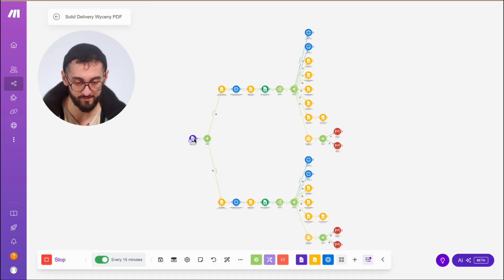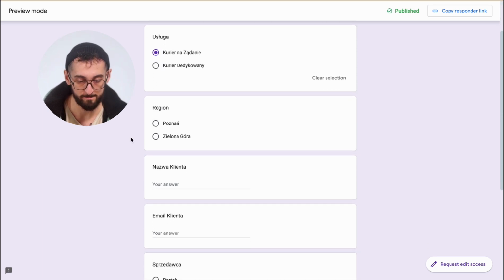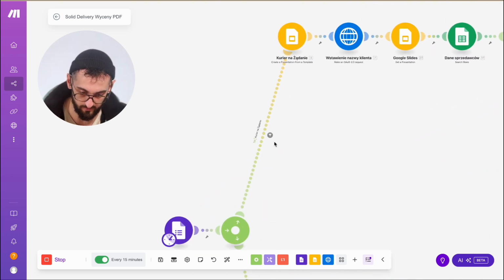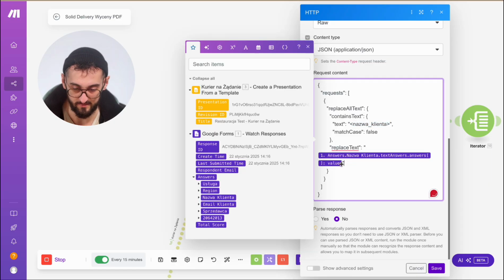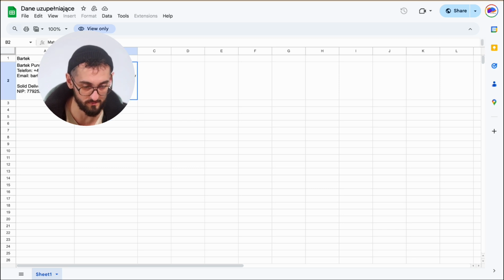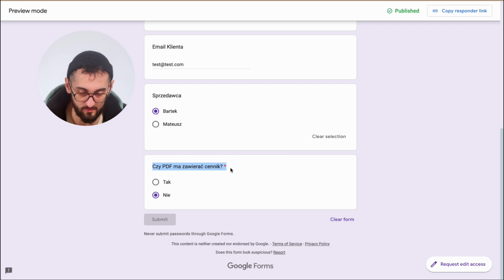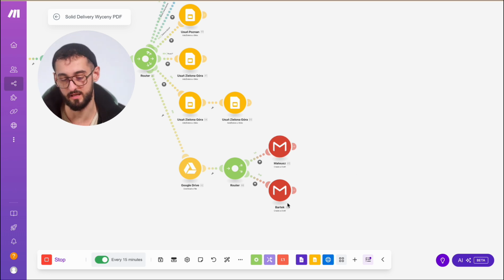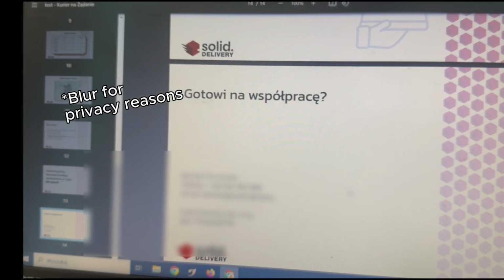How to Automate Sales Proposals with Make.com + Free Template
🚀 Automate Sales Proposals with Make.com – Free Template Inside!

In this video, I’ll show you how I built a fully automated system using Make.com that:

✅ Generates a Google Slides presentation based on selected services
✅ Replaces dynamic elements automatically
✅ Converts the proposal to a PDF
✅ Drafts an email with the attached proposal

🔹 Tools used in this automation:
➡️ Make.com
➡️ Google Slides
➡️ Gmail

Chapters:
00:00 Introduction
00:21 Quick brief and description
00:35 1 step - Google Forms
01:24 Google Drive - Necessary files
01:47 Filling up Google Form - Trigger
03:09 Make.com flow
03:40 Google Slides module settings
05:22 Salesmen data from google sheets
05:54 Dynamic tags
06:49 Dynamic slides
07:55 Generating PDF file in google drive
08:05 Creating draft on gmail
09:09 Test run
10:34 Summary + Template